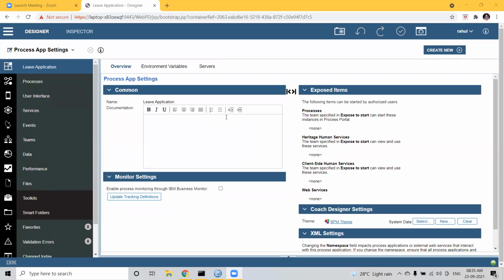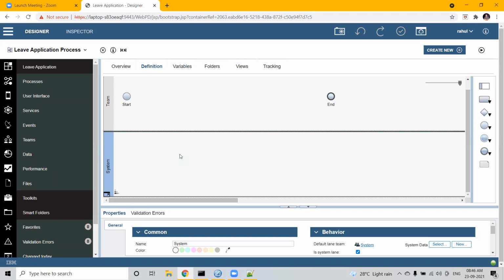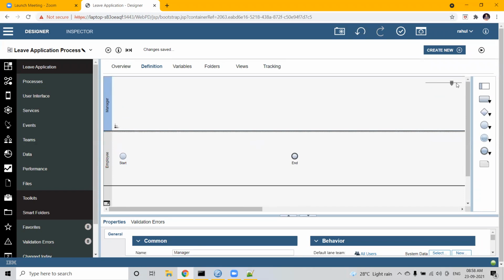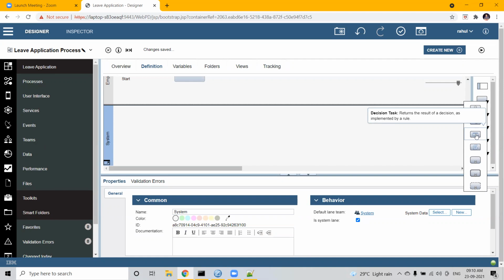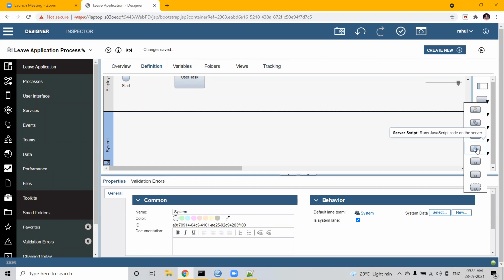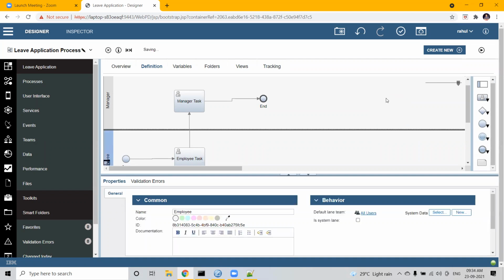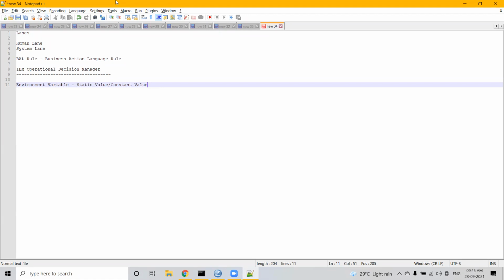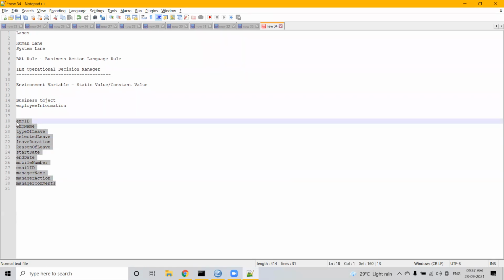IBM BAW Real Time project | IBM BPM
What is IBM BAW used for?
What is the difference between IBM BPM and IBM BAW?
What is the use of BPM in IBM?
What is the product of IBM BPM?
What is IBM BAW on cloud service?
What is the full form of BAW for BPM?
What is REST API in IBM BPM?
What is the new name for IBM Business Process Manager?
What is the list in IBM BPM?
Is Jira a BPM tool?
What tool is used for BPM?
What is IBM full form?
What is the icon in IBM BPM?
Is IBM BPM on cloud?
How do I create an object in IBM BPM?
Why IBM Cloud is used?
What is API key in IBM Cloud?
How do I activate IBM Cloud?
What is the meaning of BPM?
What are the 4 components of REST API?
What is EPV in IBM BPM?
What is Ajax service in IBM BPM?